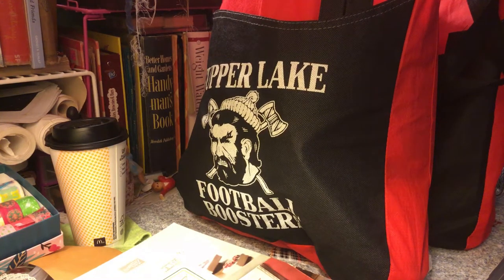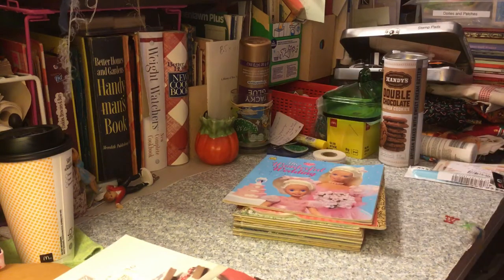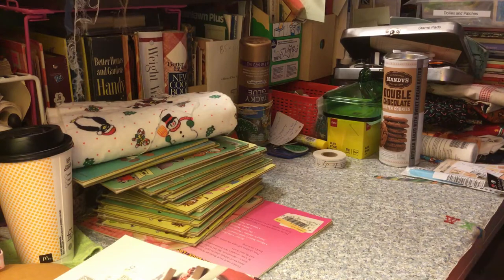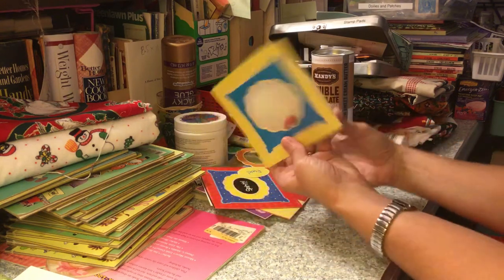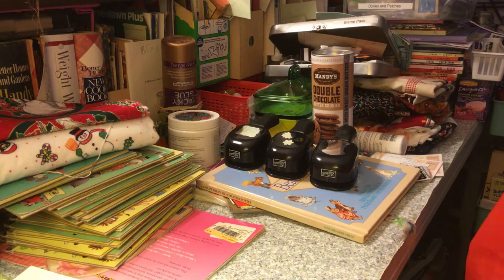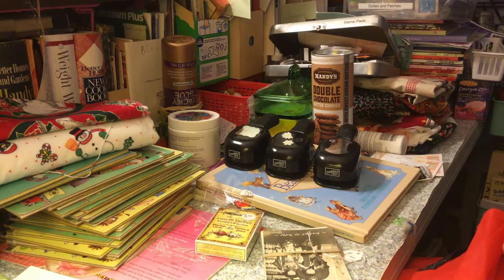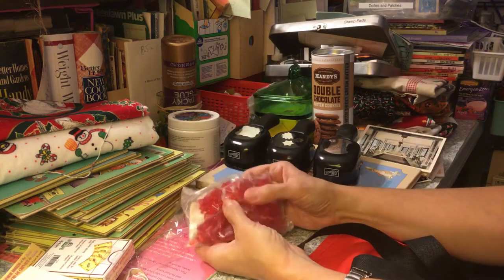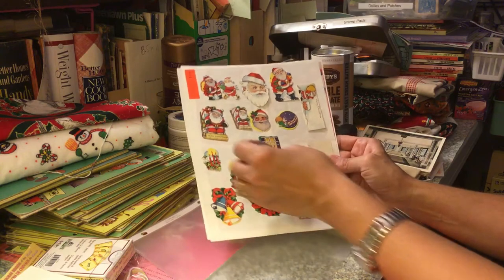Thrift Haul # 17. Junk journal supplies.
Another thrift haul!